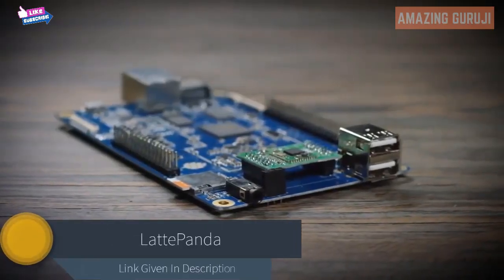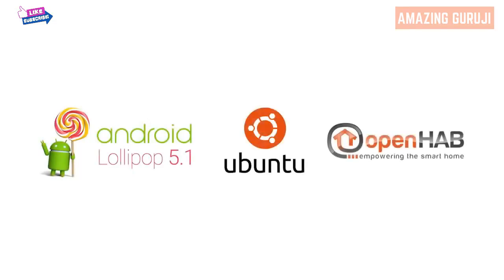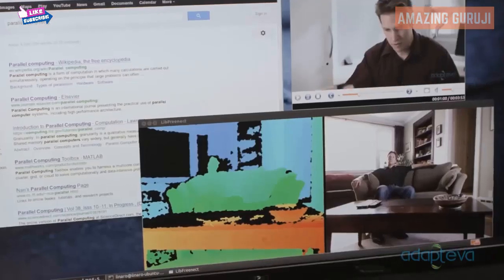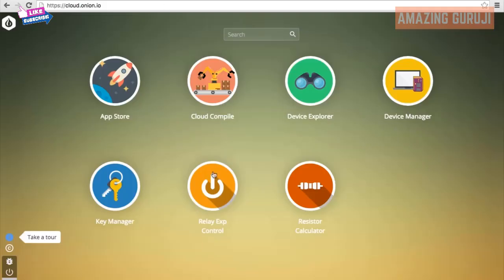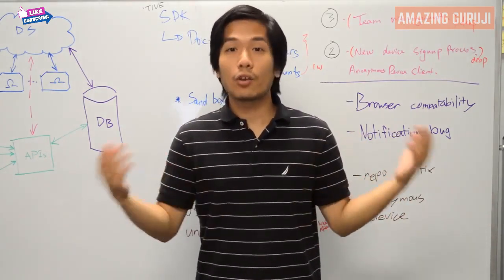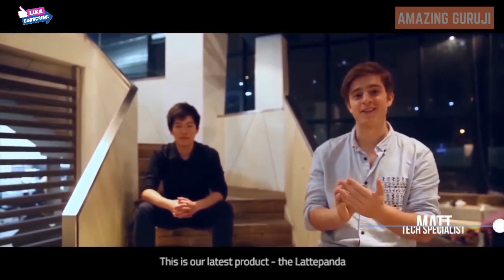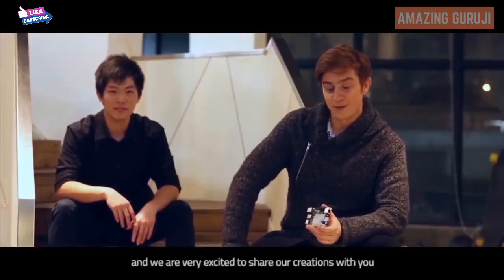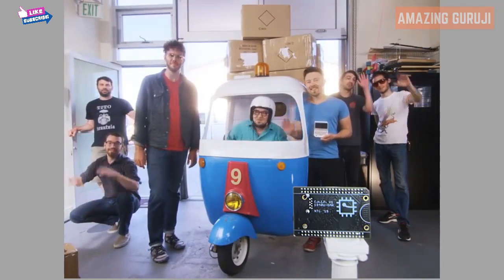Top 5 Best Single Board Computers 2024 You Didnt Know Existed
➤This Video About Top 5 Best Single Board Computers 2024 You Didnt Know Existed. Raspberry pi,mini computer,smallest computers,mini pc

●▬▬▬▬▬๑۩۩๑▬▬▬▬▬▬●